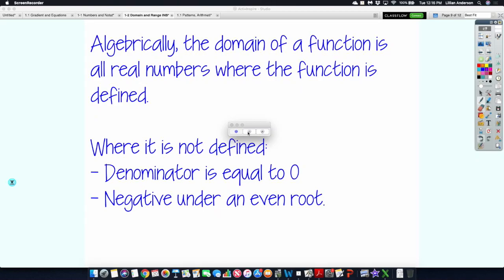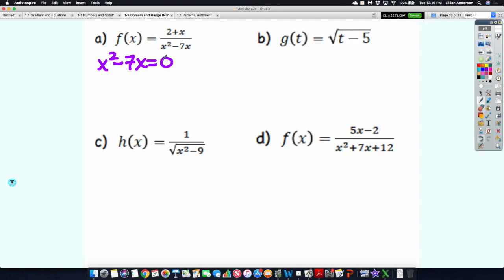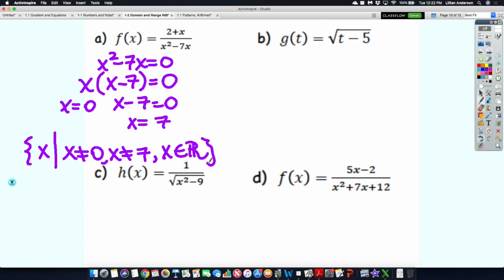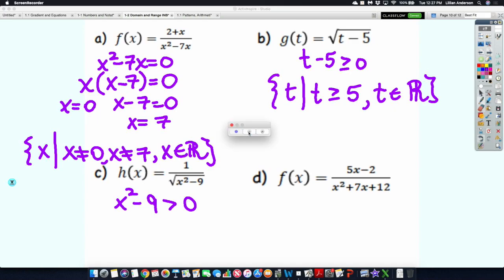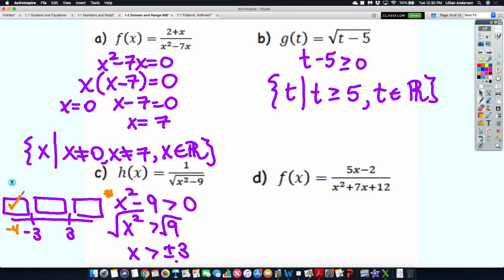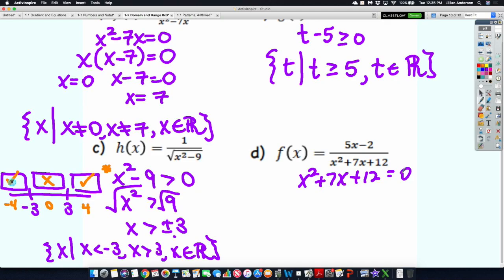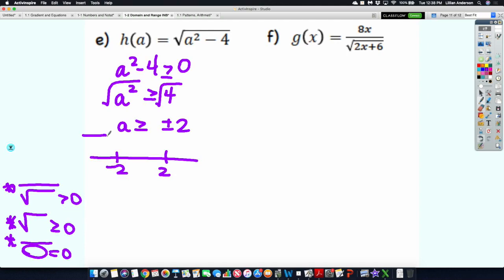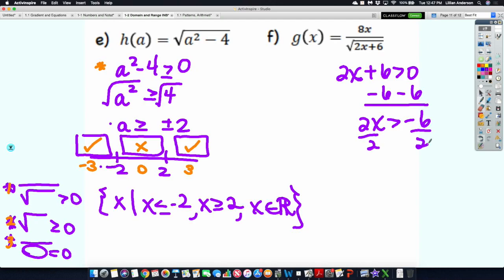1-2 Domain Algebraically